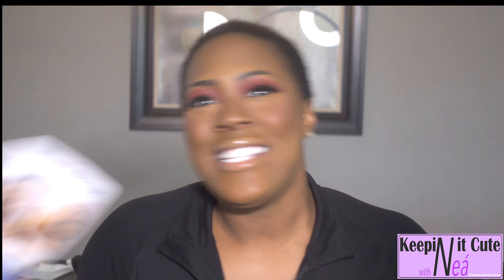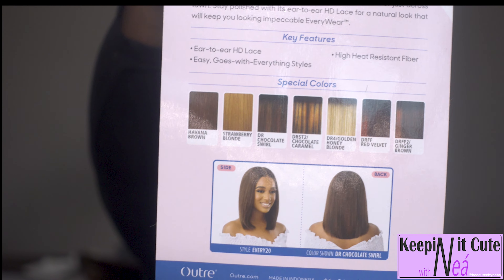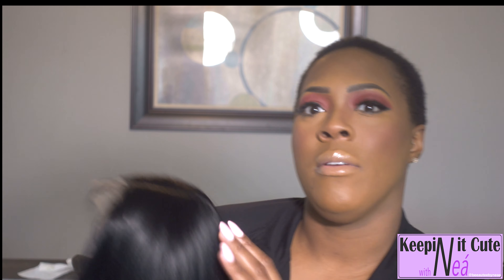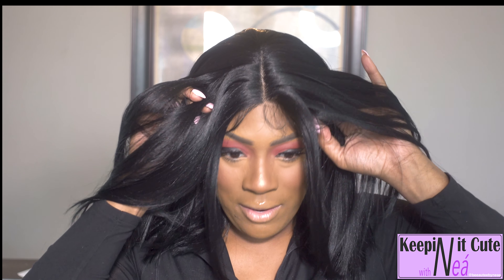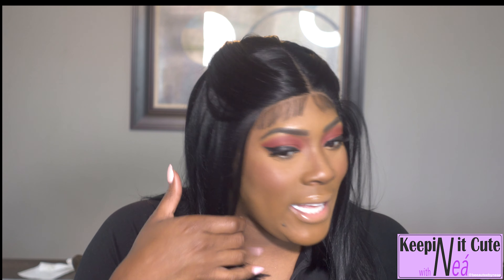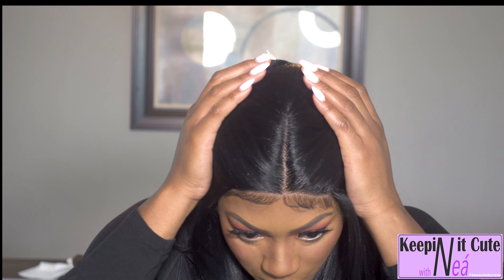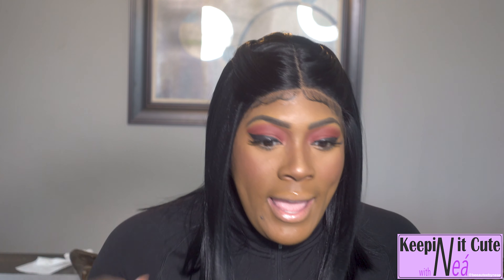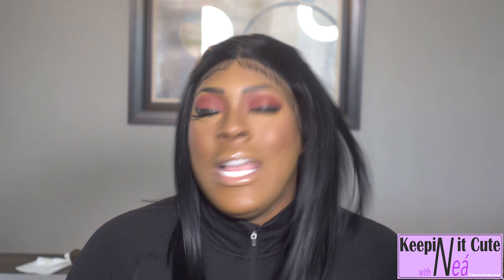Brand NEW Every 20 😍🤨.. beginner friendly (glueless) install, cute summer bob 26$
Hi beautiecuties! Nea here happy fridayyyyy 🥰 i hope you all are doing great and that your weekend will be good to ya! I wanted to stop in and share my thoughts on this unit by the Outre  Everywear collection...Tune in to find out if this is worth the buy. I had quite a few things to say about this one here
😂. Yall make my day each time we interact in the comments 💫 Lets emjoy these chats and wigs as often as we can!!!

Unit- Every 20

whereto buy- Wigtypes. com

Cost-$26.94